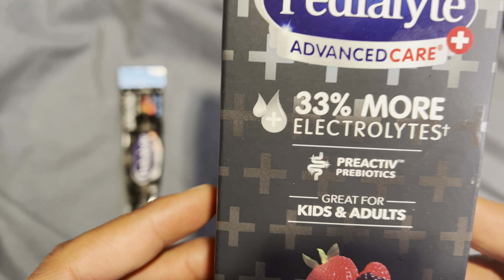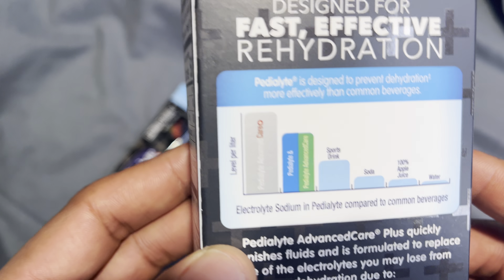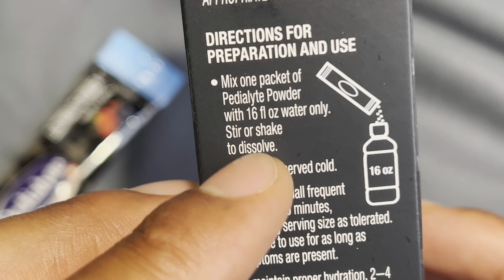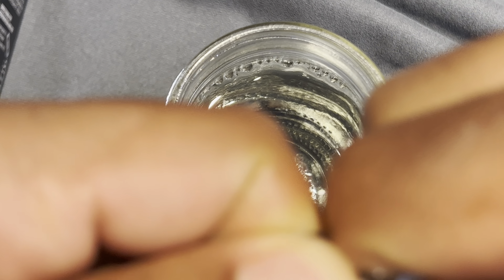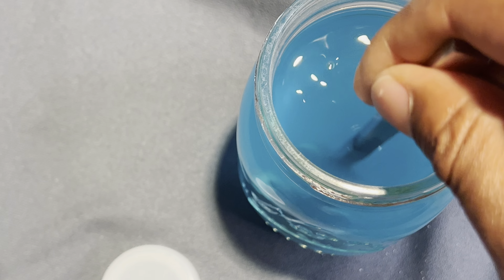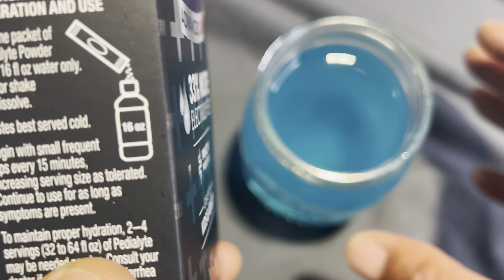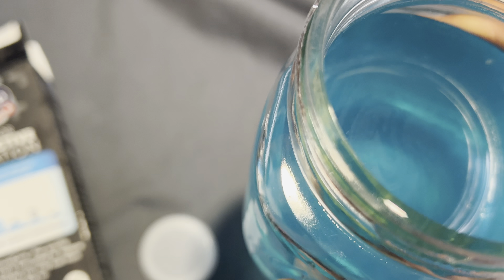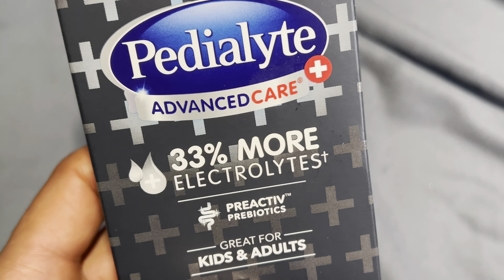How To Use Pedialyte Advanced Care Plus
The video begins with an introduction to Pedialyte Advanced Care Plus Powder, highlighting its advanced formulation and the benefits it offers in supporting optimal hydration. Our expert narrator emphasizes the importance of electrolytes and explains how Pedialyte Advanced Care Plus Powder can be a valuable resource during times of illness, exercise, or dehydration.

To start the demonstration, the camera transitions to a well-prepared setting, featuring a container of Pedialyte Advanced Care Plus Powder and a suitable mixing vessel. The camera captures the precise measurement of the powder using a provided scoop or measuring device, ensuring accuracy in the serving size. We explain the importance of following the instructions on the packaging to determine the appropriate amount of powder for desired concentration.

As the powder is poured into the mixing vessel, the camera zooms in to showcase the texture and consistency. Our narrator emphasizes the significance of using cold water for optimal taste and rapid dissolution. They guide viewers through the stirring process, ensuring the powder is fully dissolved and evenly mixed.

Once the solution is ready, the video demonstrates the proper technique for consuming Pedialyte Advanced Care Plus. The camera captures the pouring of the solution into a glass or bottle, highlighting the clarity and color of the prepared drink. Our expert explains the importance of consuming the solution in regular intervals to promote optimal hydration and electrolyte replenishment.

Throughout the video, our expert provides additional insights and tips, such as adjusting the water-to-powder ratio based on individual needs or preferences, or refrigerating the solution for a refreshing experience. They also discuss the versatility of Pedialyte Advanced Care Plus Powder, highlighting its suitability for various situations such as post-workout recovery, travel, or illness.

The video concludes with summarizing the benefits of using Pedialyte Advanced Care Plus Powder, emphasizing its effectiveness in replenishing electrolytes and supporting hydration. They encourage viewers to incorporate this powdered form of Pedialyte into their routine, especially during times of increased fluid loss or when seeking a reliable hydration solution.

Unlock the power of hydration with Pedialyte Advanced Care Plus Powder. Let this comprehensive video guide be your go-to resource for utilizing Pedialyte Advanced Care Plus Powder effectively, ensuring you stay hydrated and replenished, no matter the circumstances.